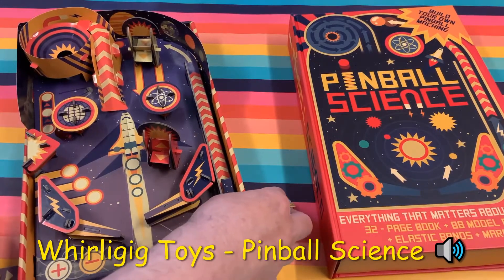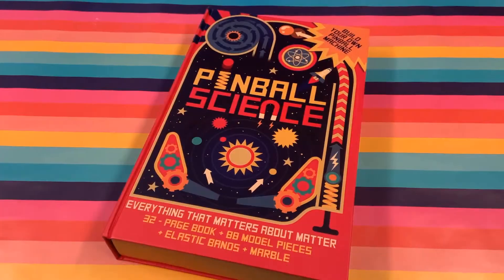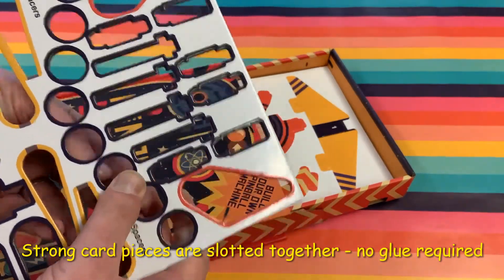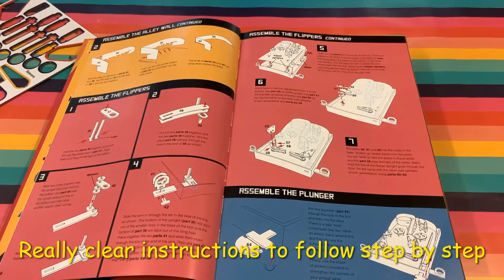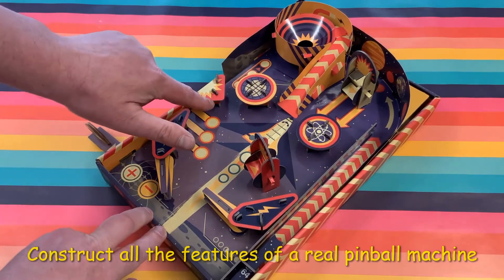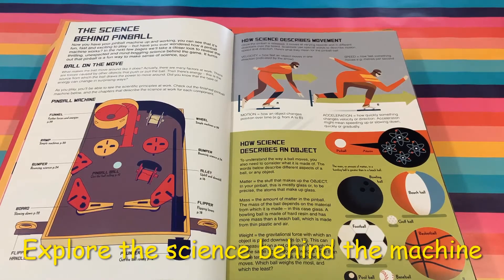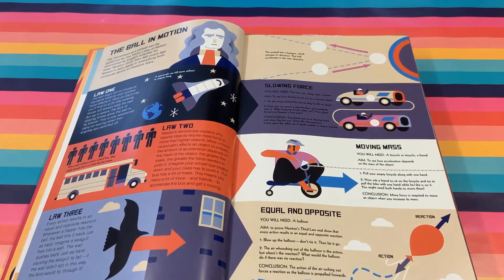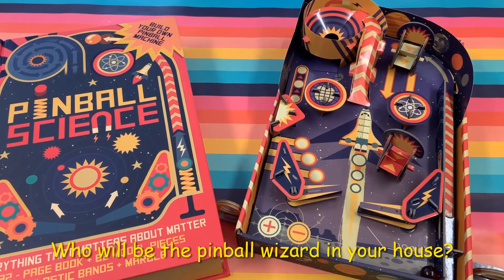Pinball Science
If you love a pinball machine, this is a great gift. However, understand all the scientific principles behind the movements and your game play will improve!
Start by building a fully working pinball machine, complete with flippers, gates, bumpers and a ramp and then play as much as you like. The book that comes with it explores all the laws of motion, levers, friction and gravity, showing just why this is an amazing game to master. Who will be the pinball wizard in your  house?